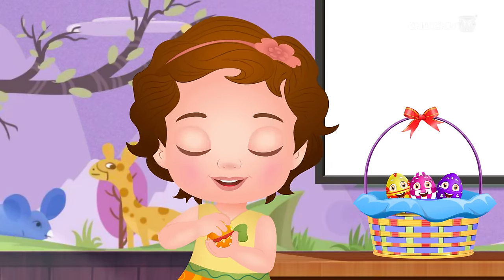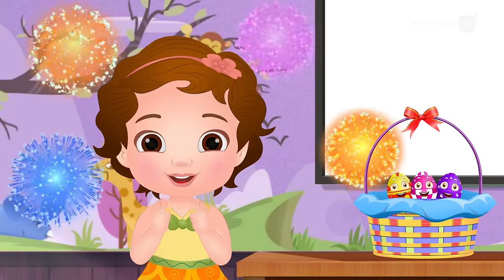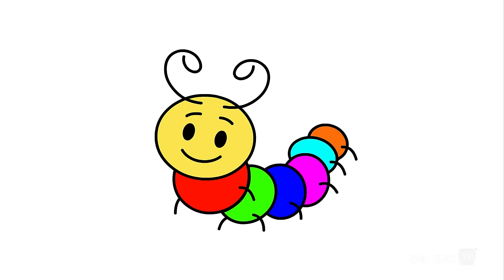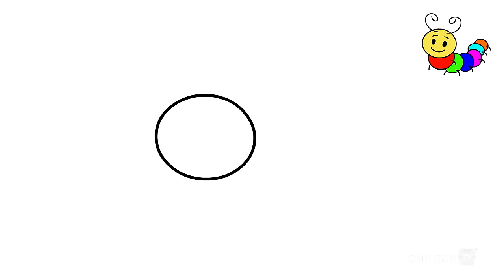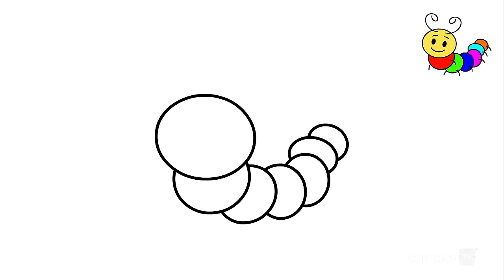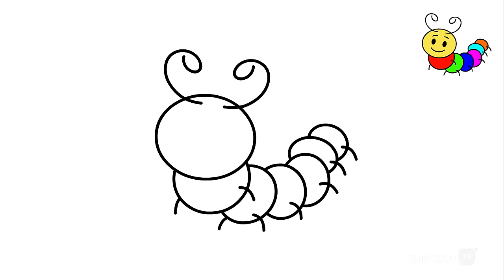How to Draw a Caterpillar - Drawing with ChuChu – ChuChu TV Drawing for Kids Easy Step by Step